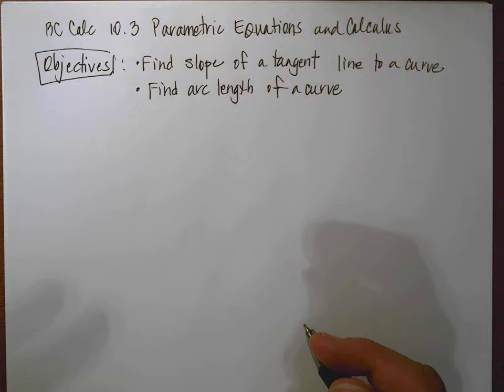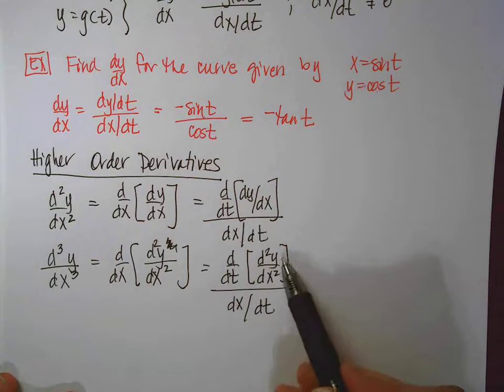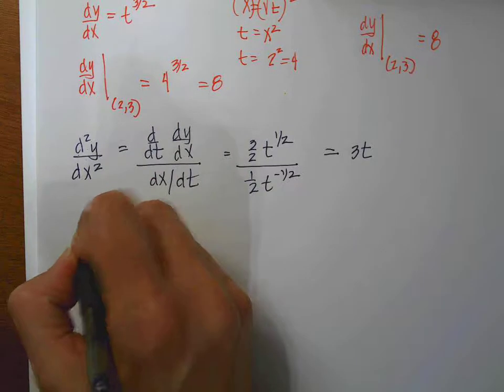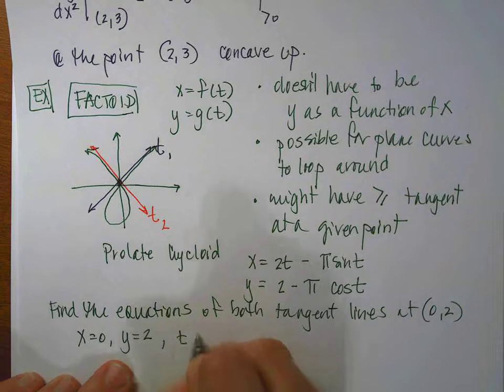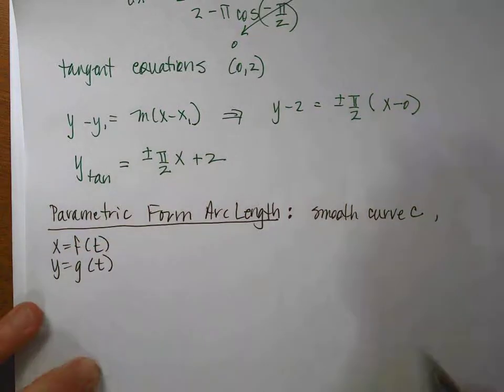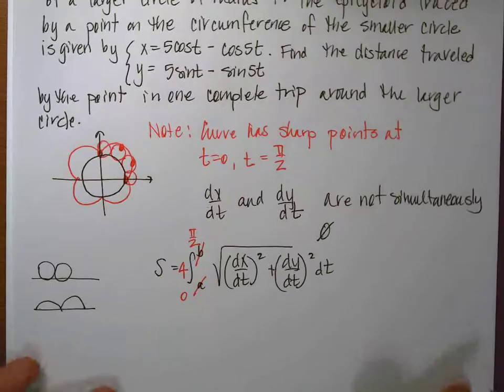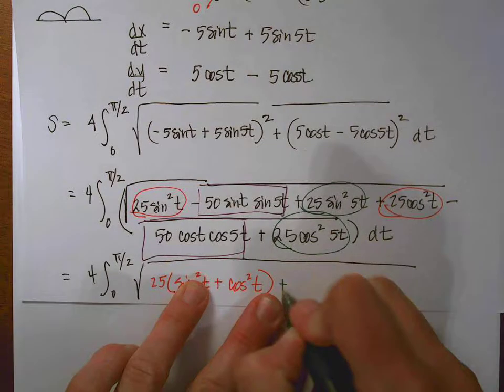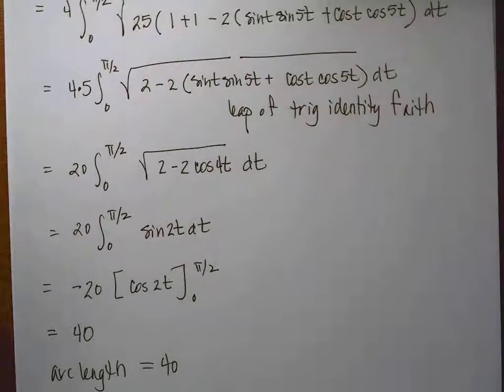BC Calc 10 3 Parametric Equations and Calculus